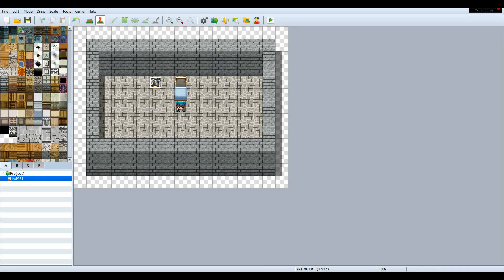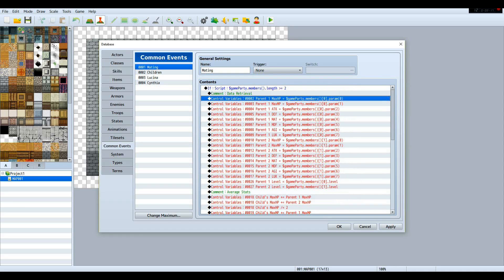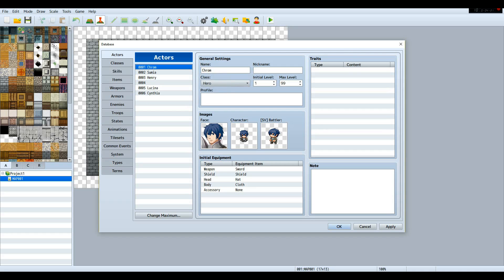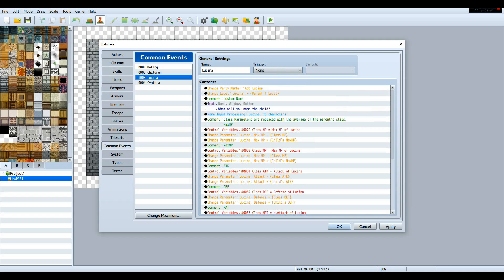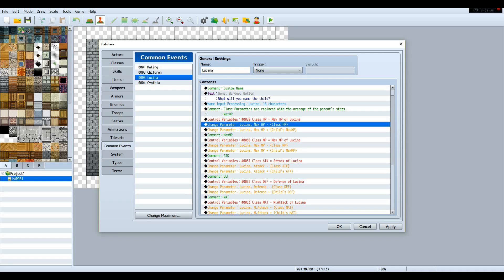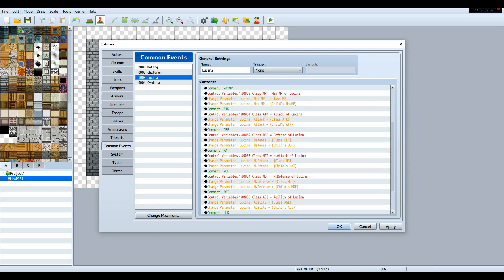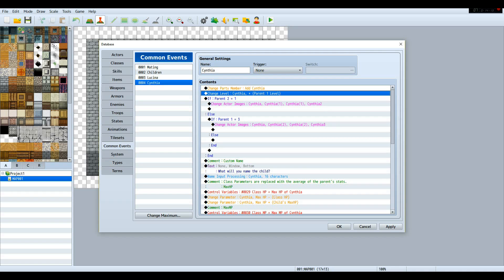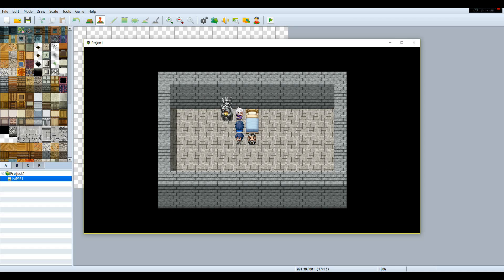Future Children | RPG Maker MV Tutorial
As requested by YouTube user My Mom asked me to give a tutorial on the Future Children system. This is long and rambly, but I hope it gives them exactly what they needed. As shown in the original video, the system is customizable because it is made using common events rather than a plug-in that kind of limits what the casual user can do. With the common event system though you can do anything as long as you can think of a way to make it work logically.

Useful links:
Follow this link for the .JSON file for common events. It's the same common events shown in this video, which can be used to help you set everything up in your own game. Remember, nothing is set in stone. You can change everything the way you'd like.

Here are the graphics used to resemble the characters from Fire Emblem completely made using the in-engine character generator